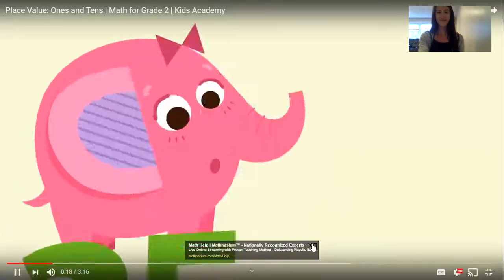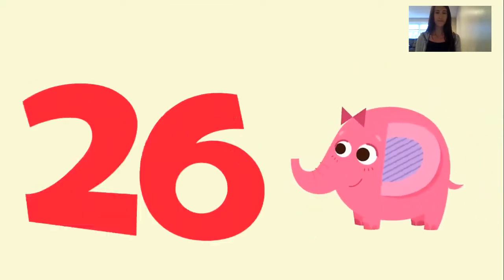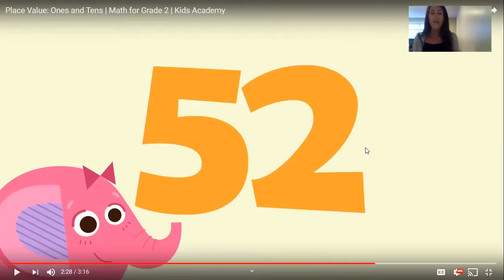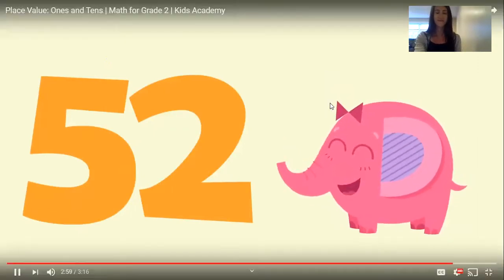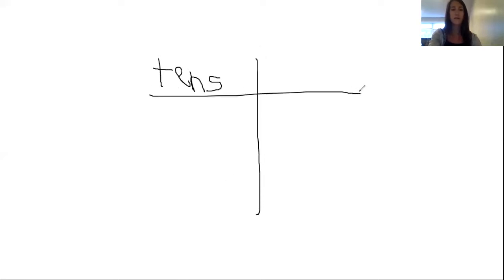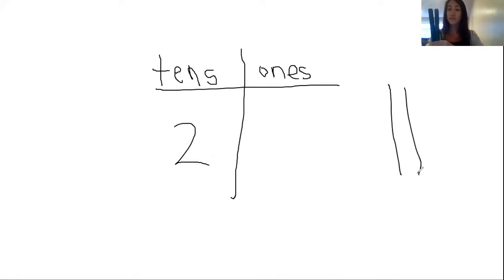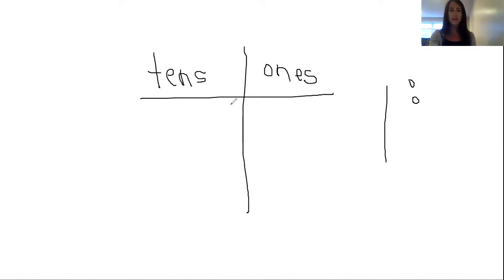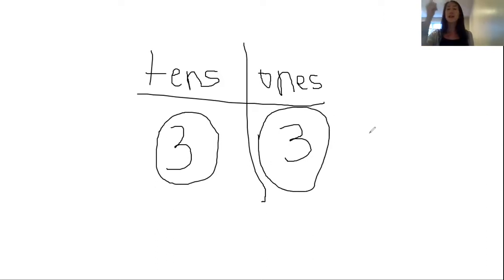4 14 math lesson - 4-14 math lesson.mp4